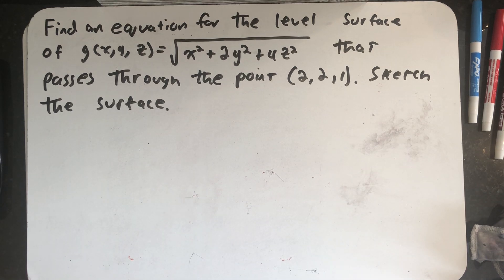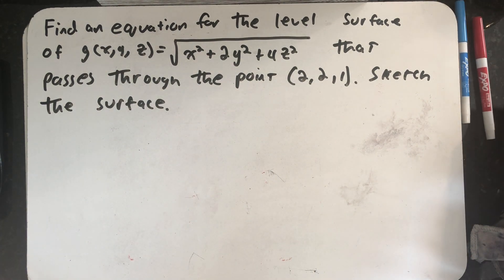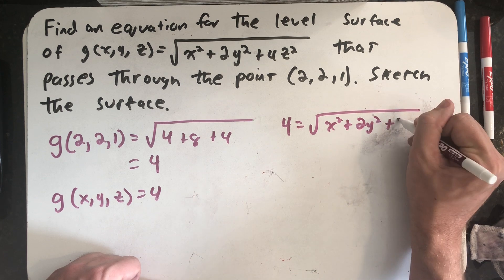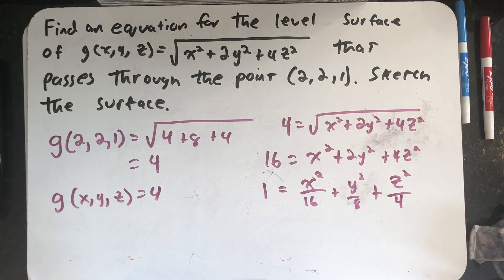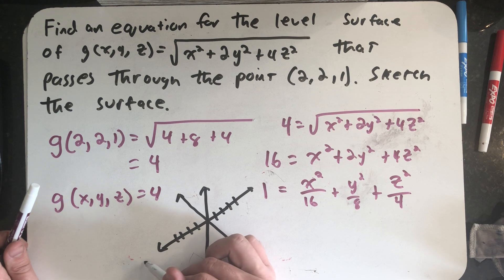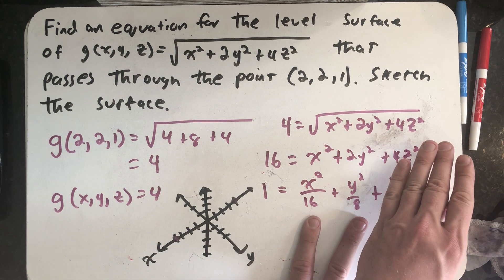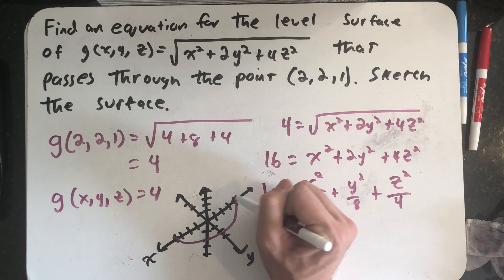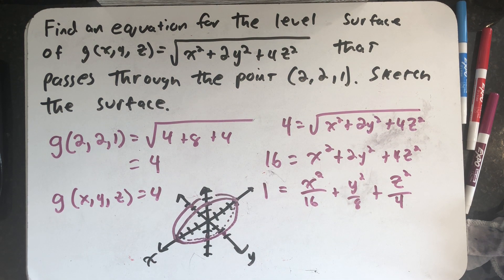Sketching a level surface that passes through a given point